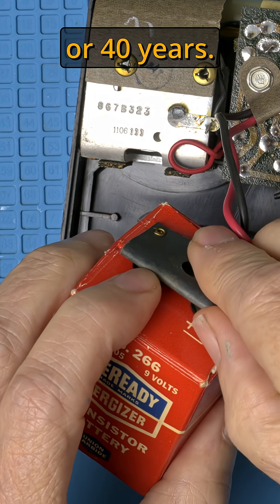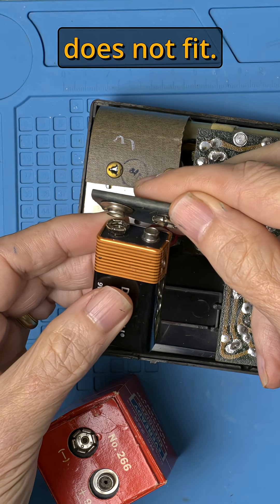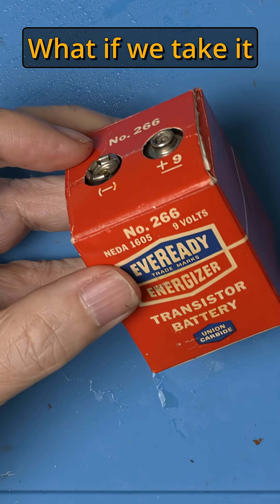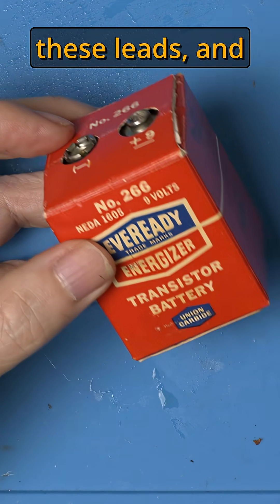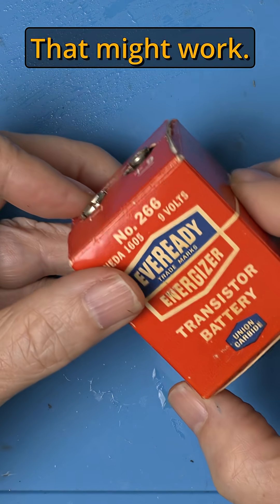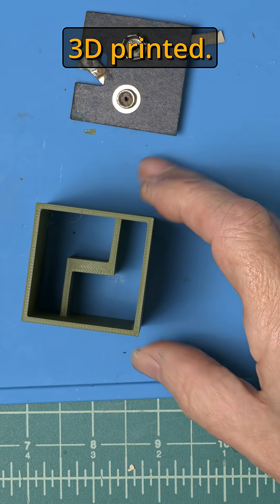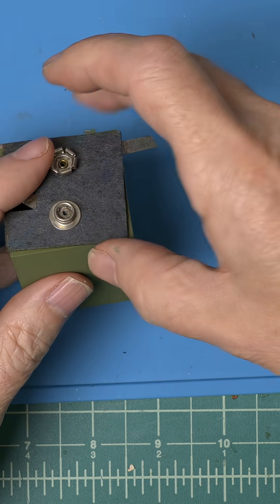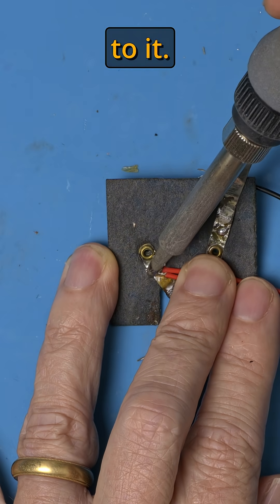3D Printed Vintage Battery Adapter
3D Printed solution for obsolete Eveready 266 vintage battery.

Full radio restorations on my channel 👉

I put the OpenSCAD model in the comments.